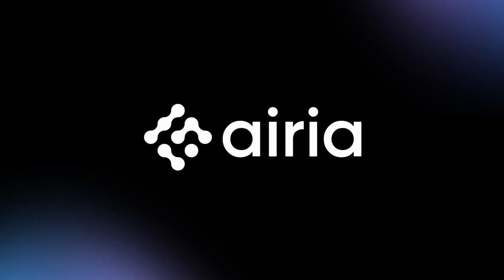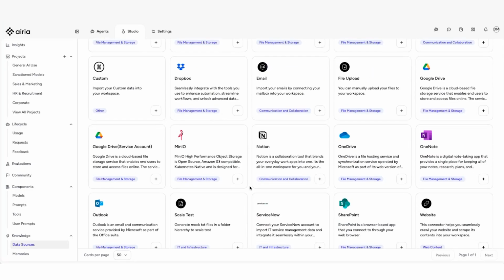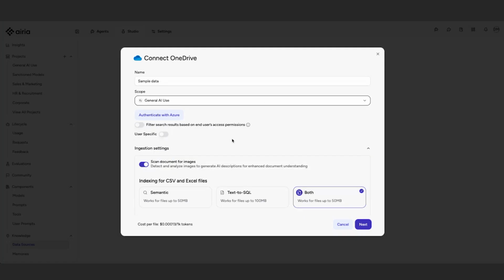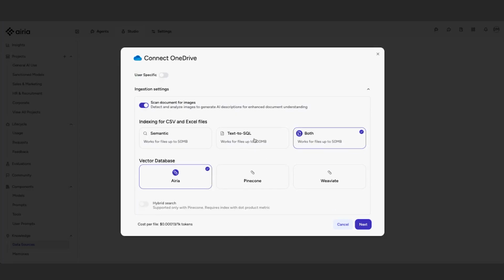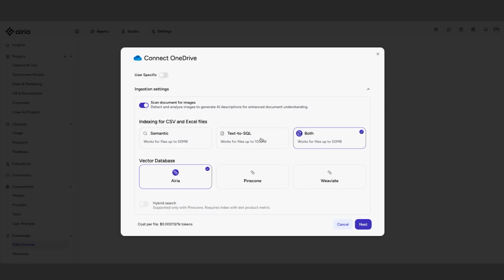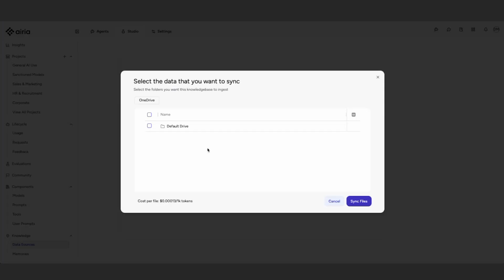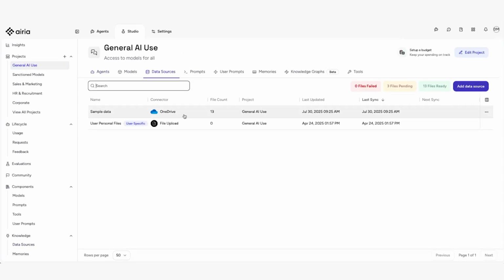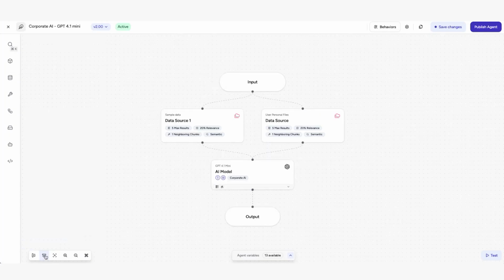Connect Any Data Source to Your AI Agents - Step-by-Step Guide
Learn how to connect your organization's data and knowledge to AI agents using Airia's comprehensive data source connectors. This tutorial covers everything from authentication to agent integration.

✅ What You'll Learn:
• Available Connectors - Amazon, Azure, Google, OneDrive, SharePoint, and more
• Website Connections - Gather information from public websites
• Authentication Process - SSO setup and user permission filtering
• Ingestion Options - Choose between standard processing and Text-to-SQL for structured data
• Database Options - Use Airia's vector database or connect your own Pinecone/Weaviate
• File Selection - Navigate folders and select specific documents or entire datasets
• Processing Management - Monitor file processing and sync status
• Agent Integration - Drag-and-drop data sources into your agent workflows

🔐 Key Features Covered:
SSO Integration - Filter data based on user permissions automatically
Mixed File Support - Handle Word, PDFs, Excel files with optimal extraction
Text-to-SQL - Enhanced accuracy for CSV and Excel data processing
Custom Vector Databases - Bring your own Pinecone or Weaviate setup
Real-time Sync - Monitor processing status and manage data source updates